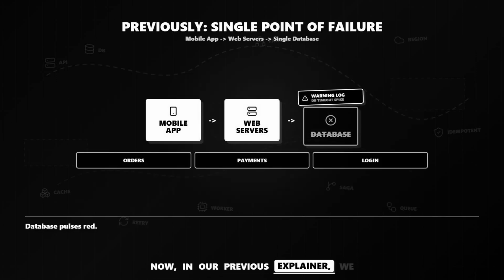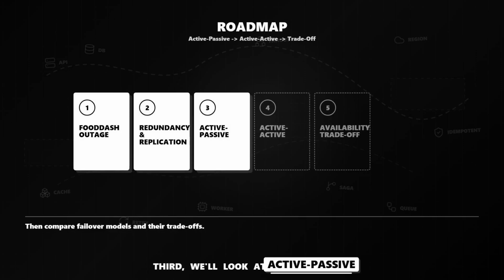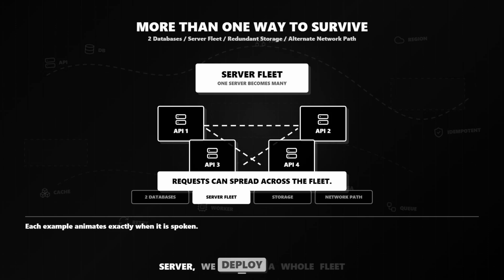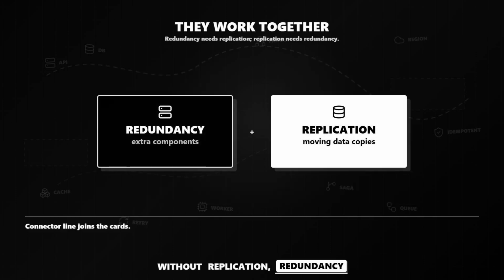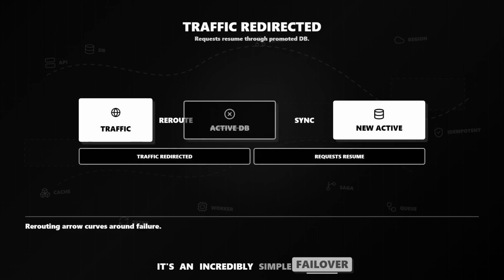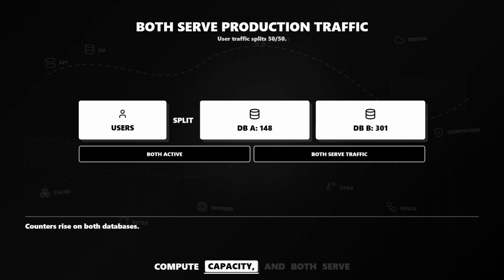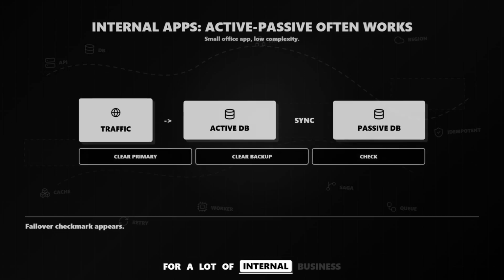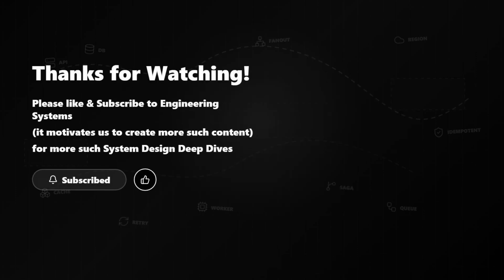Redundancy & Replication Explained | Active-Active vs Active-Passive Architectures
In the previous episode, we discovered how a single database server brought down our fictional food delivery platform, FoodDash.

Now it's time to solve that problem.

In this episode of Engineering Systems, we explore the two fundamental building blocks of high availability: Redundancy and Replication.

You'll learn why simply adding more servers isn't enough, how replicated data enables systems to survive failures, and why modern architectures rely on Active-Passive and Active-Active designs to keep services running when infrastructure inevitably fails.

Using our ongoing FoodDash case study, we'll evolve the architecture from a vulnerable single-point-of-failure design into a resilient system capable of surviving outages.

In this video:

- What Redundancy really means
- What Replication actually does
- Why Redundancy and Replication are different
- Active-Passive architecture explained
- Active-Active architecture explained
- Availability vs Complexity tradeoffs
- Real-world high availability design principles

This video is part of the Availability Patterns series in Engineering Systems, where we break down the architectural principles used by modern distributed systems.

Previous Episode

Single Point of Failure (SPOF): Why Systems Go Down

Next Episode

Failover & Health Checks: How Systems Recover Automatically

If you're learning System Design, Distributed Systems, Backend Engineering, Cloud Architecture, or Site Reliability Engineering, this series is designed for you.